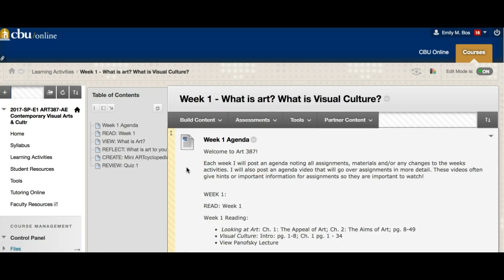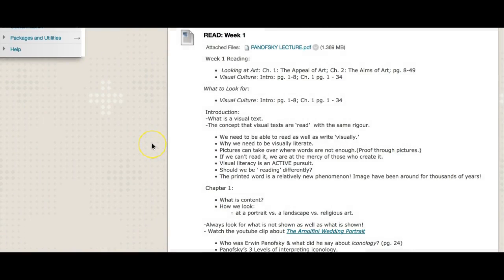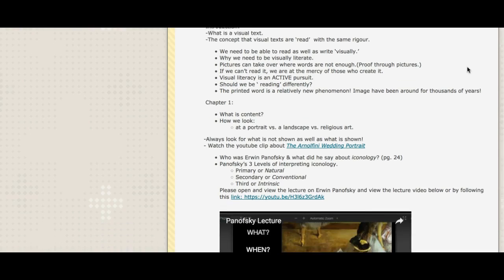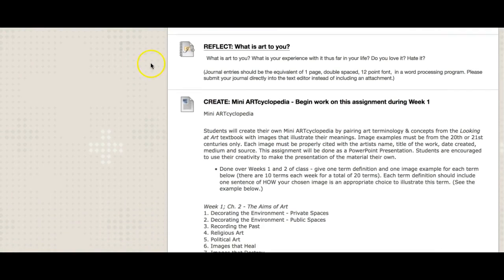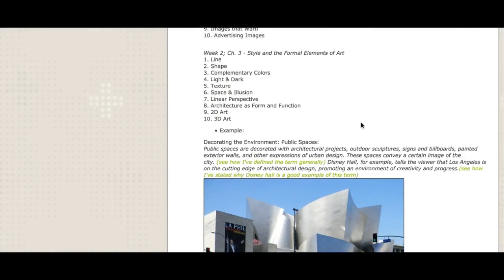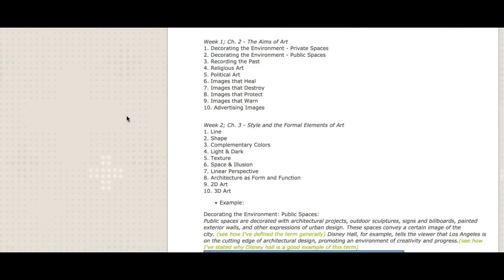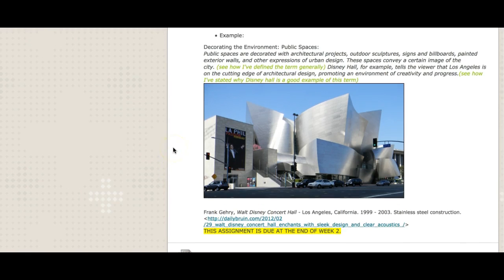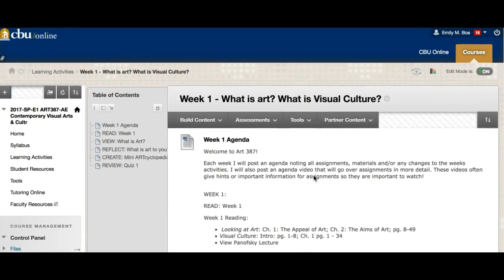Art 387 - Week 1 Agenda - SP17